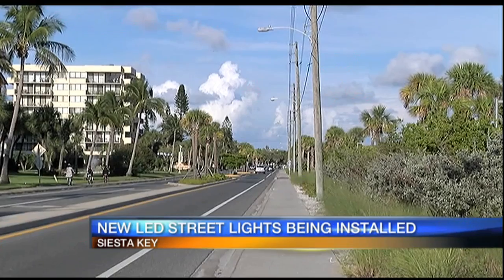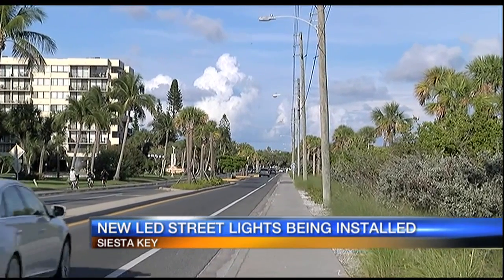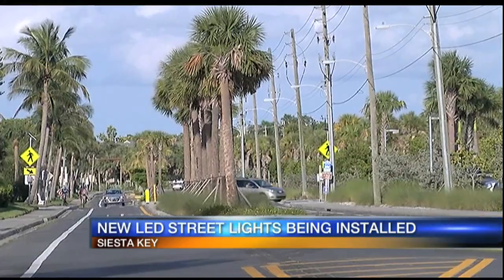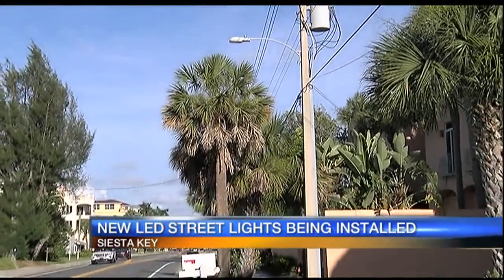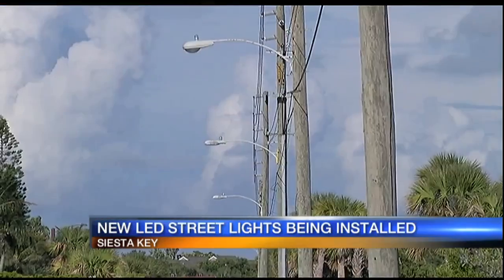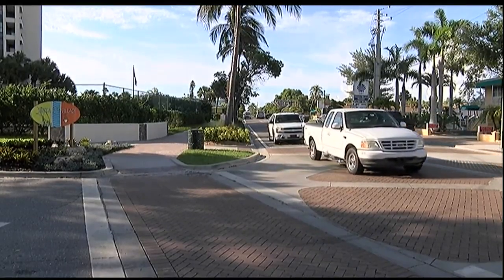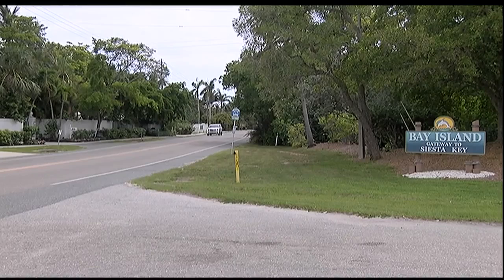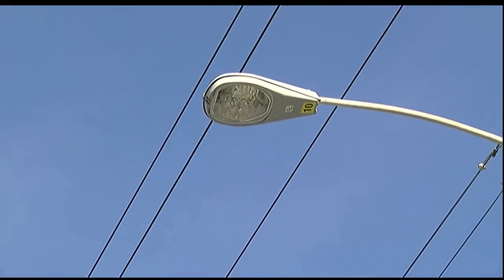Video: Siesta Key street lights 5am June 15, 2018